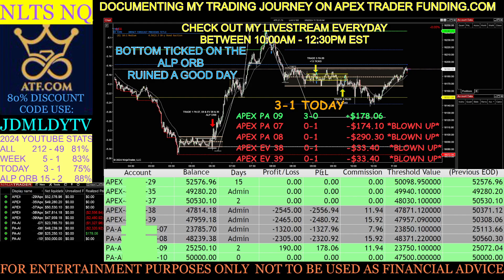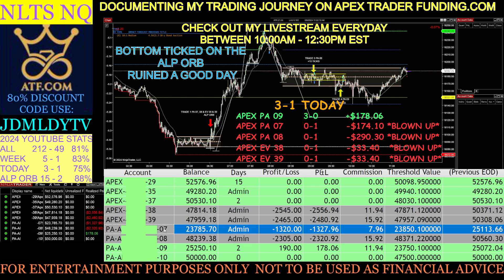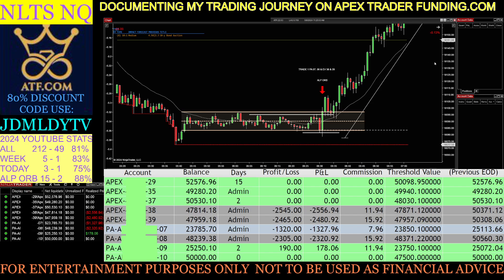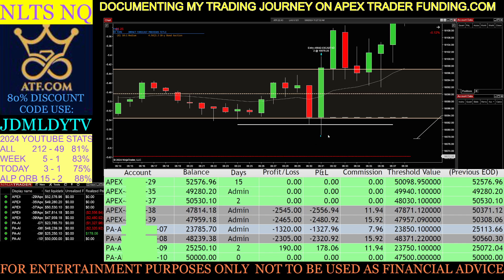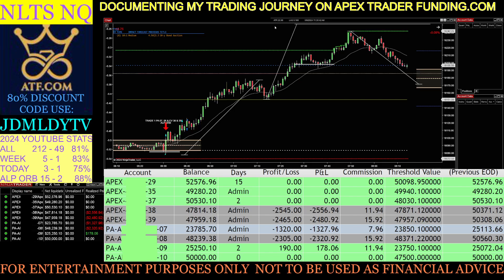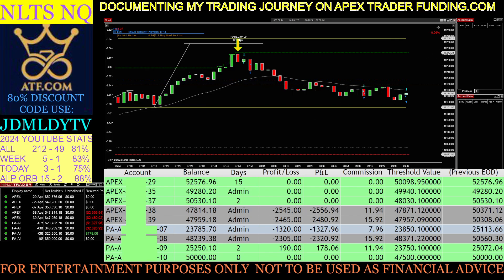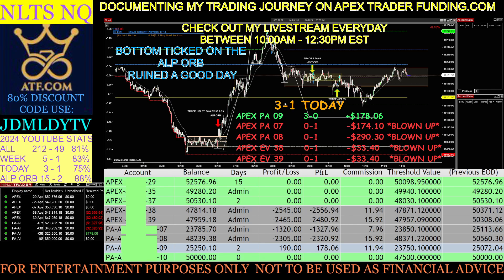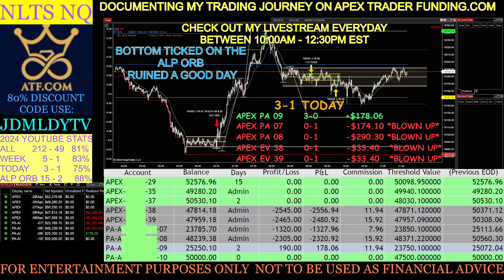05-08-24 NLTS NQ - REVIEW DOCUMENTING MY JOURNEY TRADING ON APEX TRADER FUNDING PA AND EVAL ACCOUNTS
APEX FUNDED TRADER trading the NQ FUTURES on multiple tick charts for +11 tick scalps. Will the strategy work!?! I am documenting my trades & journey on Apex to see the results. Time will tell. Join me to find out!
DOCUMENTING MY NEW NQ FUTURES STRATEGY ON APEX TRADER FUNDING PA & EVAL ACCOUNTS
JDMLDYTV
WEBSITE FOR CURRENT PROMO OFFER